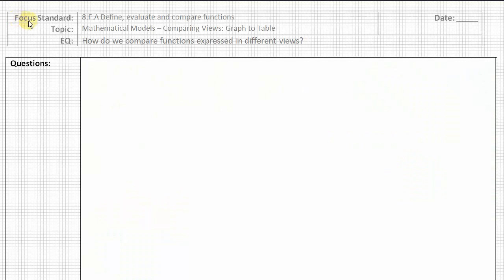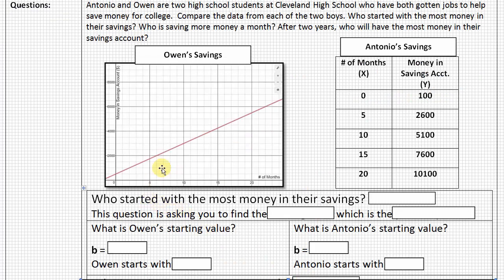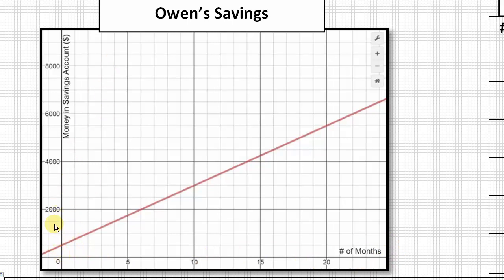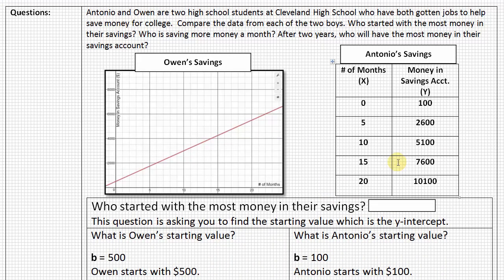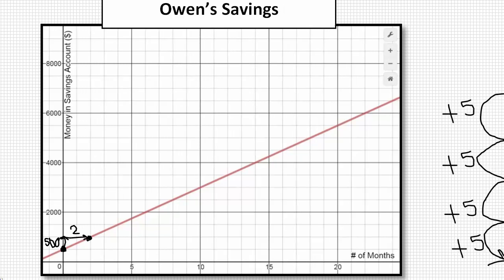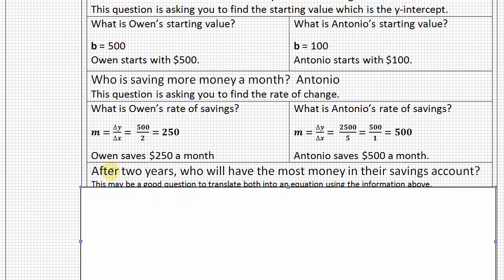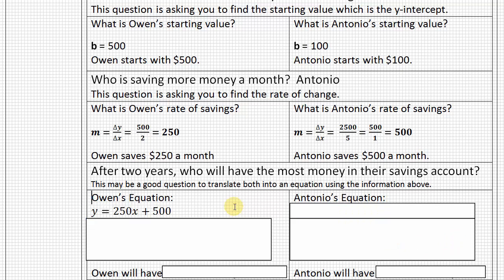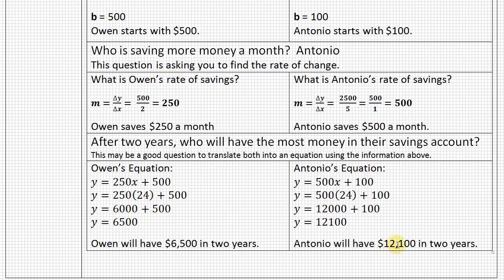Mathematical Models - ComparingViews: Graph toTable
Math8 video comparing data for a story problem where some data is presented in a graph while the other data is presented in a table. Shows how to find the starting values and rate of change in each form to be able to make comparisons between the two views.